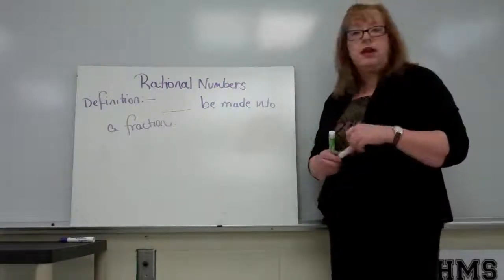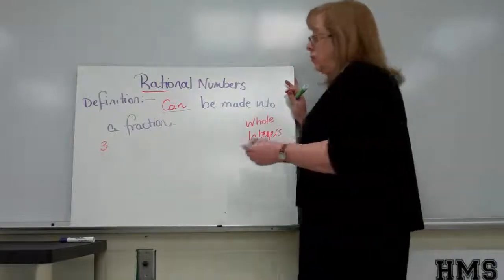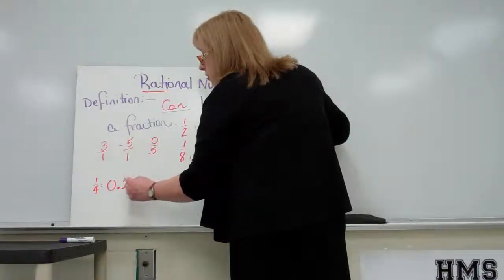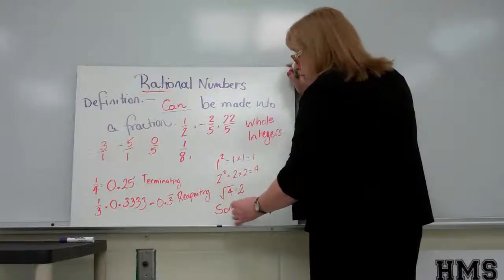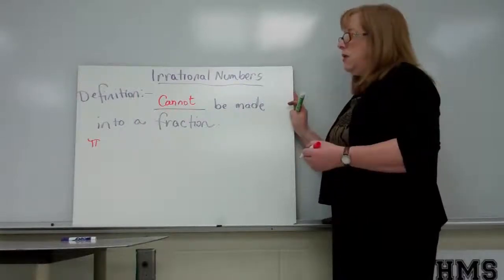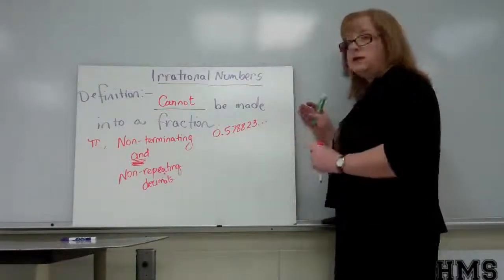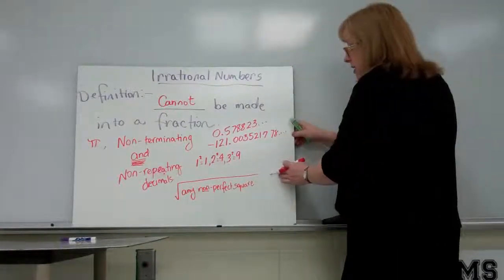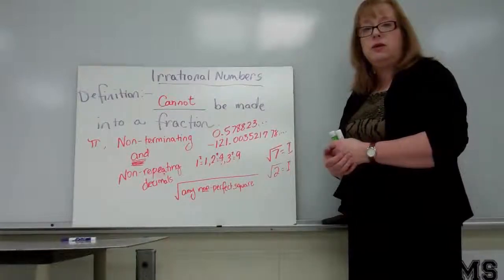PenickRational&IrrationalNumbers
Middle School Math, Flipped Classroom